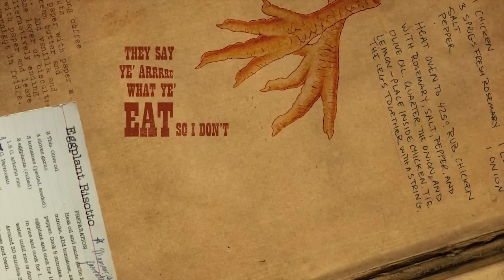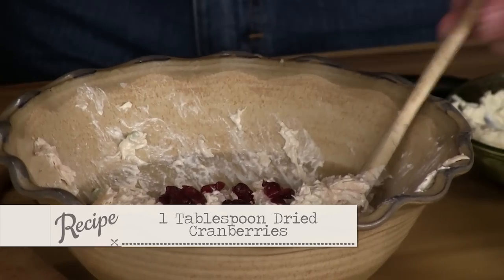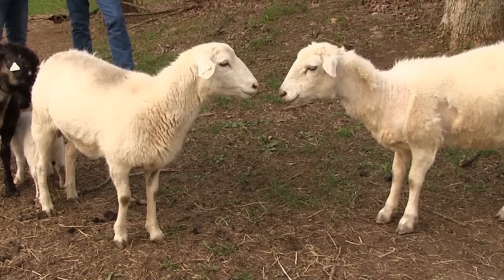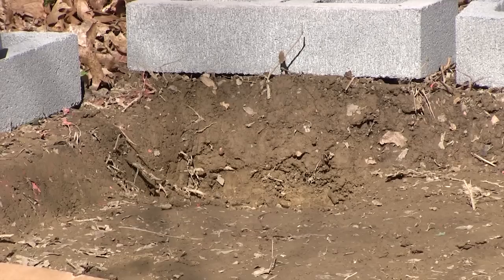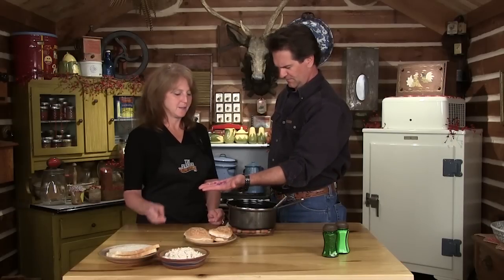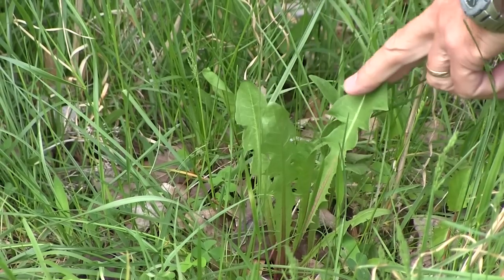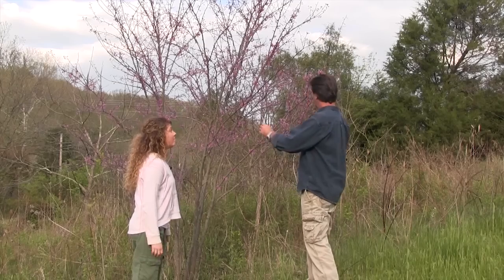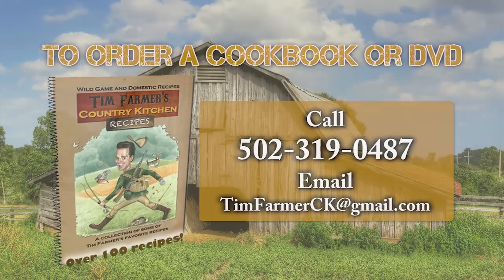Homemade Chicken Salad, Pork BBQ, Smokehouse, Edible Plants, and Moving Baby Sheep (Episode #303)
Turn those canned meats into simple and delicious Chicken Salad and Pork BBQ! Move the new baby lambs back into the big pen and visit with Moses and Maggie. Head back up to the Harvest Cabin to build a smokehouse from the ground up (starting with the foundation). Finish the night learning about native edible and medicinal plants you can find in your own backyard!